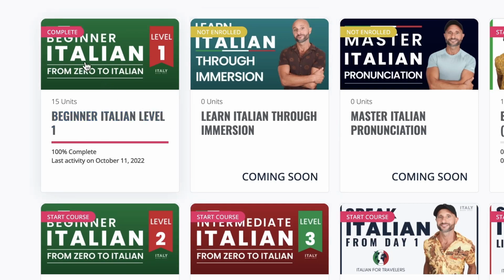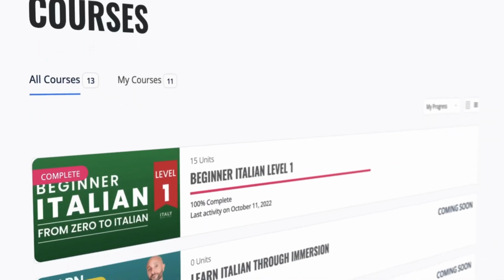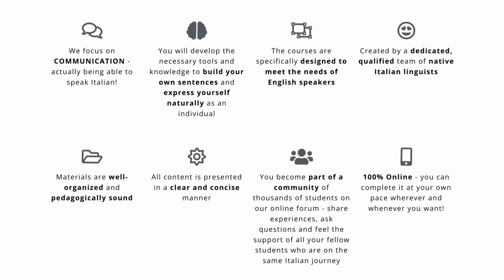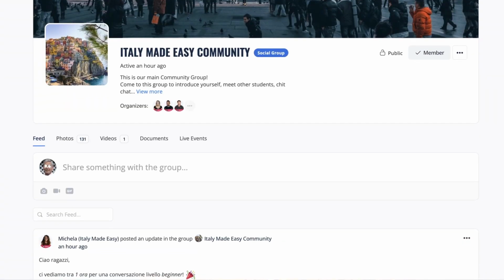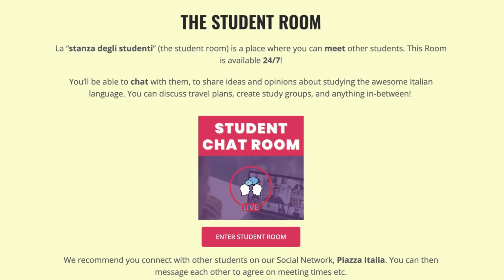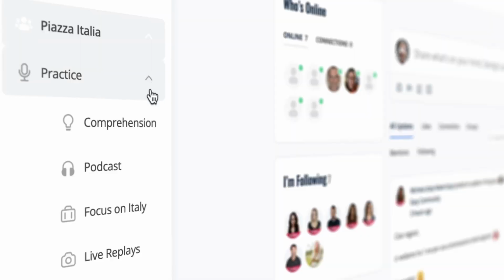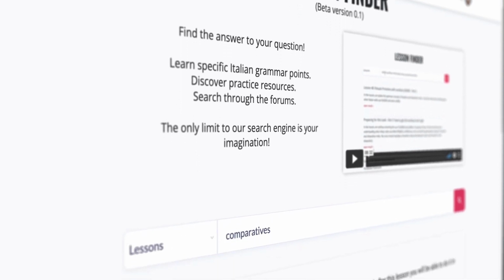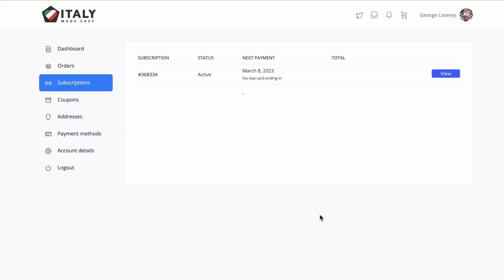How to keep learning Italian to Fluency - Lesson 30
Get started with learning Italian the right way.
This Beginner Italian language course is designed to give you the most solid foundation to become a confident speaker of Italian.
In this video let's answer the most frequently asked questions from beginner students of Italian.

Min: 13:49 * Please note: the speaking service is no longer available on our platform

❤️ We LOVE creating fun, engaging content in Italian for learners of Italian like you!⁣ ⁣

Unlimited access to ALL of our Italian language courses & services for less than $1 a day!

About Italy Made Easy and Manu Venditti:⁣ ⁣

Italy Made Easy is the channel and brand that helps English speakers learn, practice, improve and master the Italian language. Learn Italian, master Italian pronunciation, practice Italian listening and comprehension and learn more about the Italian culture.⁣ ⁣

Manu Venditti, 100% born and bred Italian, polyglot is a real Italian teacher with over 20 years of experience teaching Italian to English speakers. With students from all parts of the world, Manu has developed a method to learn Italian that works and that is not focused on Italian grammar and exercise, but rather on communication. With videos in slow Italian with subtitles and Italian lessons in English, you are guaranteed to “get it”. Learning Italian has never been easier!⁣ ⁣

Grazie mille,⁣
Baci & Abbracci,⁣
Manu⁣

00:00 Keep learning Italian
01:11 Beginner Italian Level 1 and beyond
11:00 Italian Social Network
13:49 * Please note: the speaking service is no longer available on our Platform
16:40 Practice Italian
18:58 Italian Immersion
20:54 Find the perfect lesson
23:05 Get support and guidance